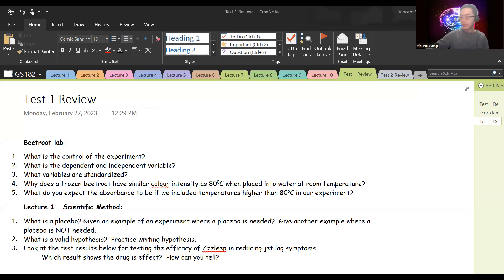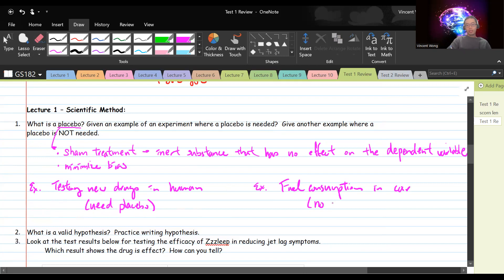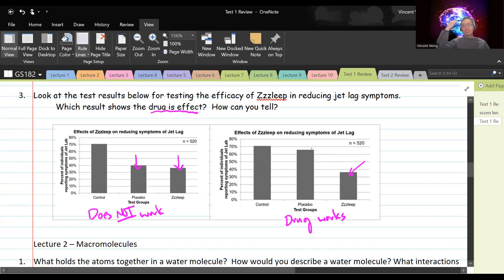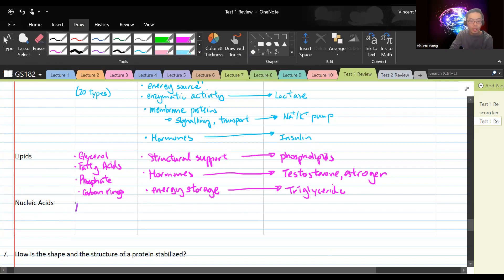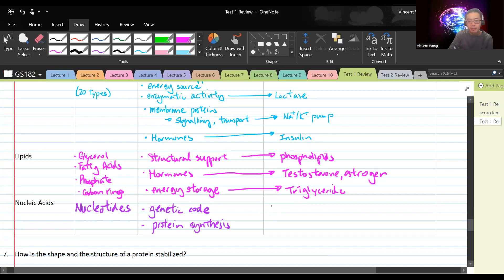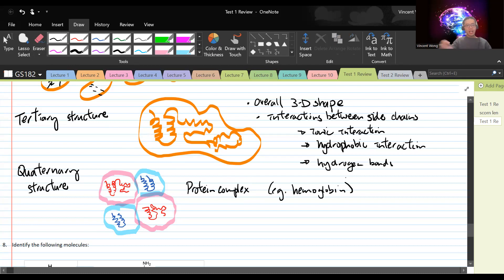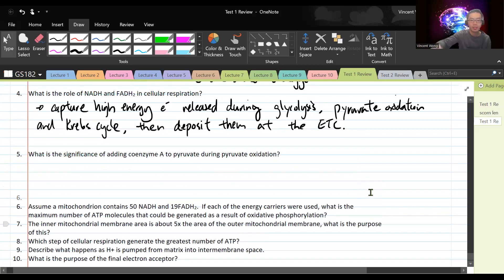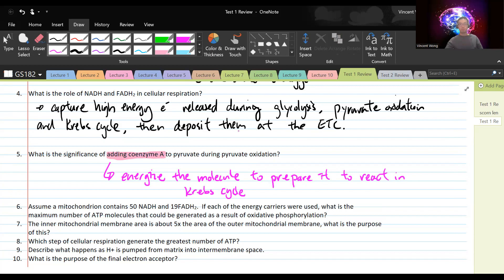Test 1 Review Feb 27, 2023